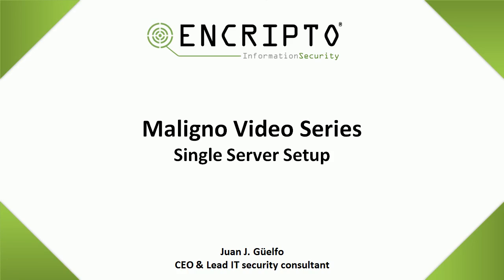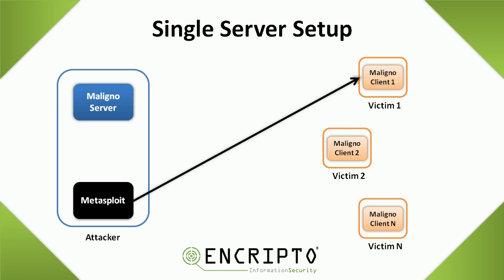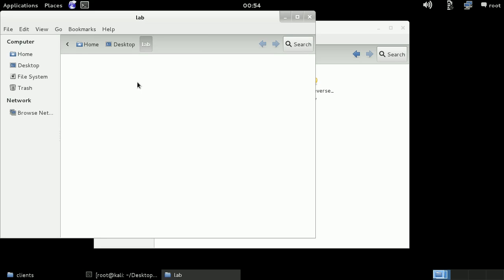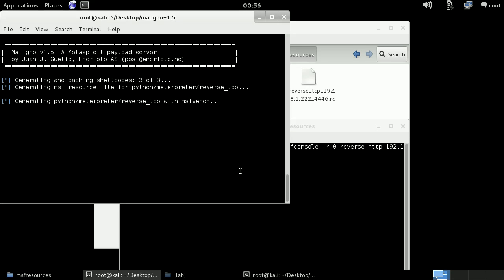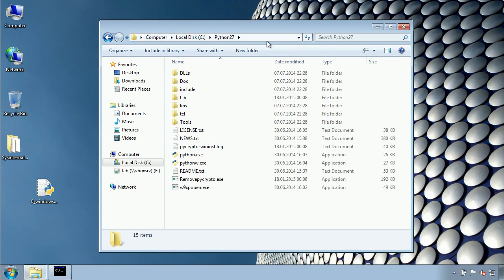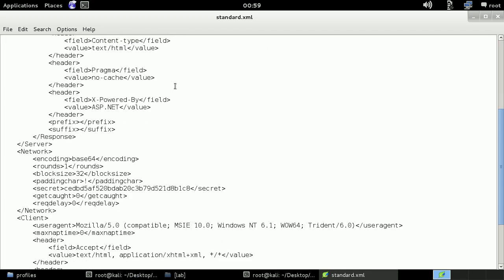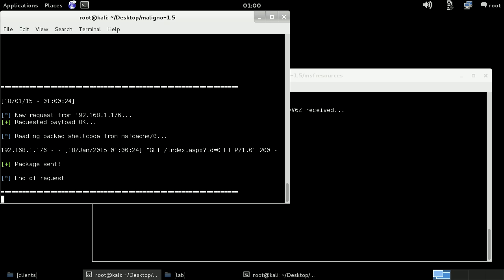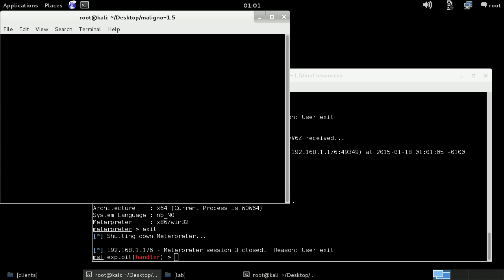Maligno Video Series - Single Server Setup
04 - Single Server Setup

Maligno is an open source penetration testing tool written in Python that serves Metasploit payloads.